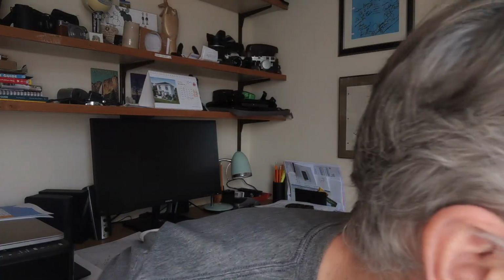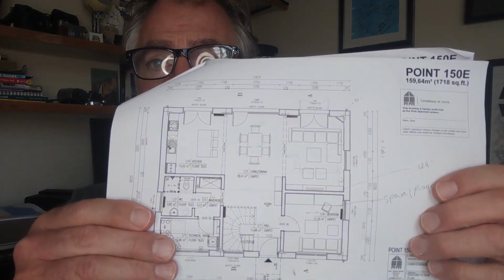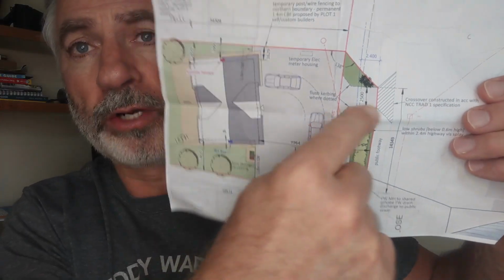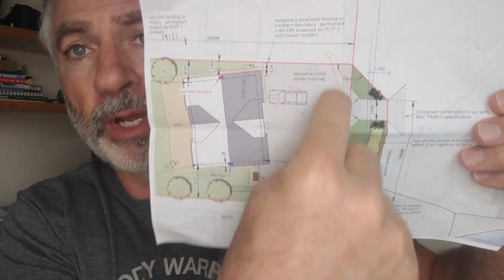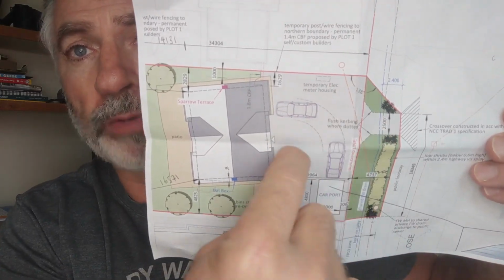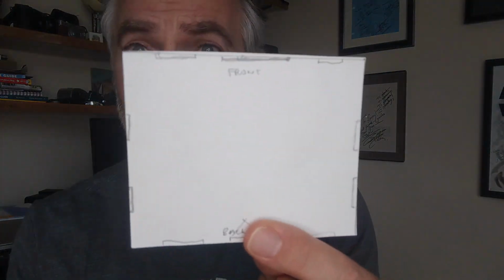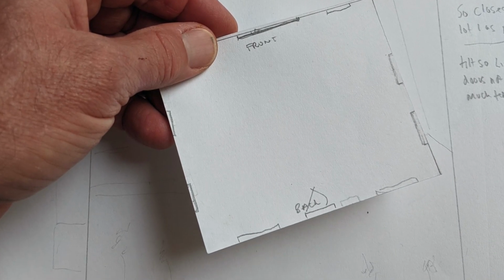MY SELF BUILD JOURNEY - PART 4 - PLANNING PERMISSION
Join actor Harry van Gorkum as he takes you on his personal journey from start to finish in building his dream home. This episode covers Planning Permission- how to apply, what to expect and how to get your choices approved.